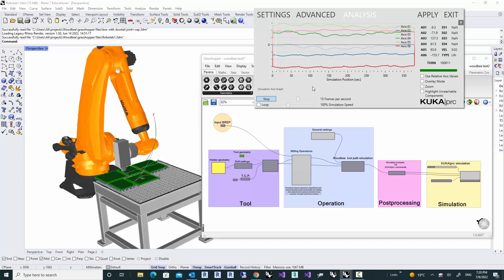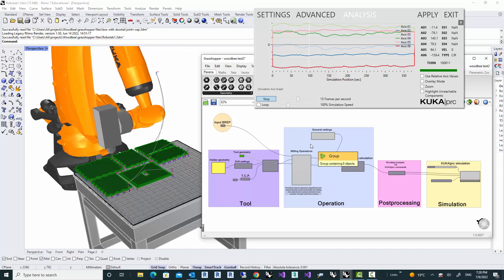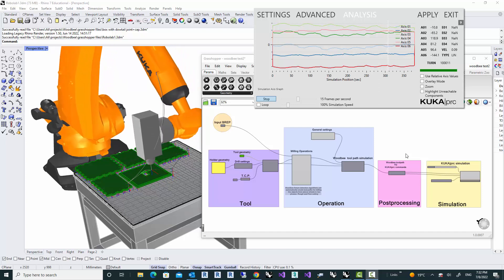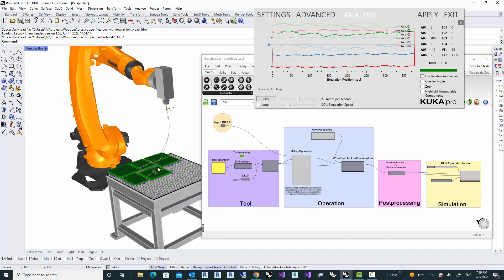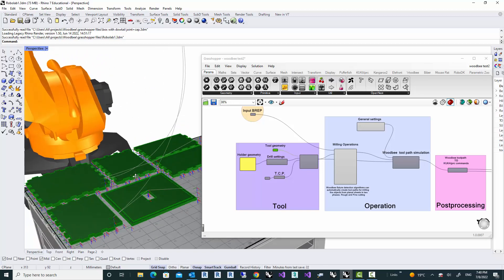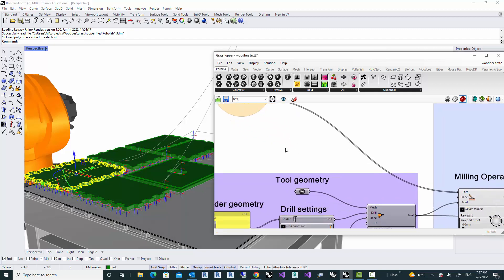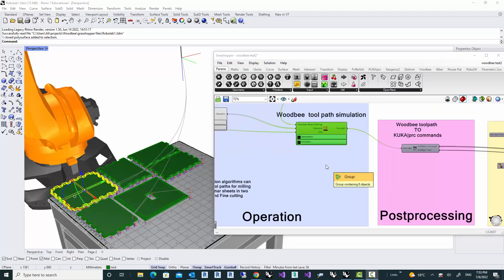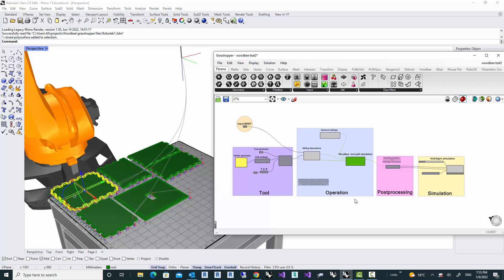introduction to Woodbee plugin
Woodbee is a CAM plugin for Rhino+Grasshopper focusing on the milling from planar sheets. The plugin offers a very simple workflow to generate CNC or Robotic tool-paths.
The parts in this video are generated using  Biber plugin , al link to the webpage follows :